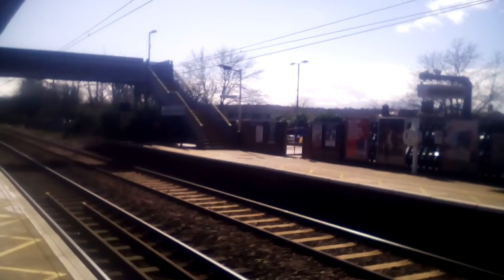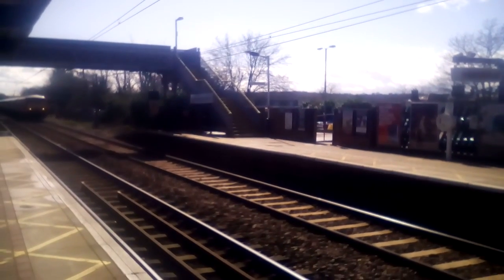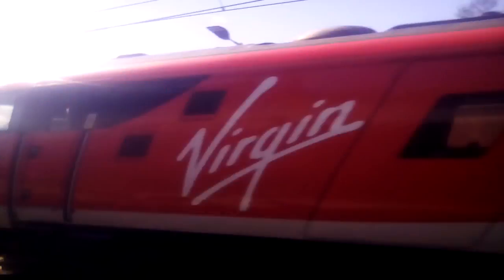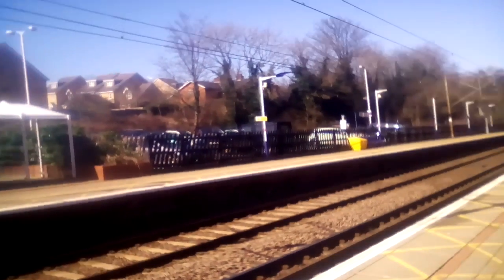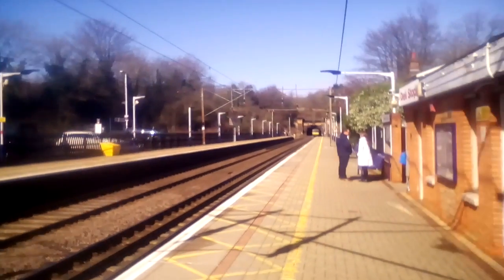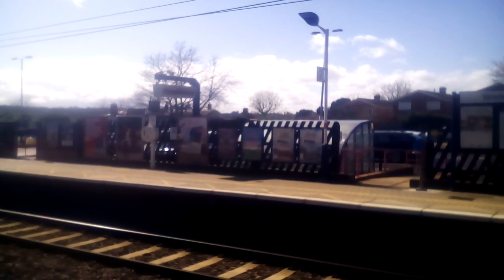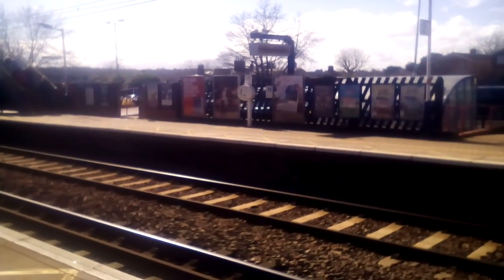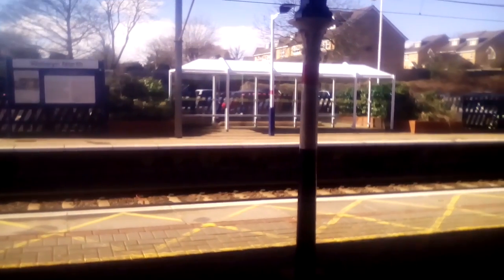91118 - 82210 Pass P2 and 365533 - 365541 Pass Welwyn North P1 (06/04/2016)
Published on Saturday 1st October 2016 (01/10/2016)